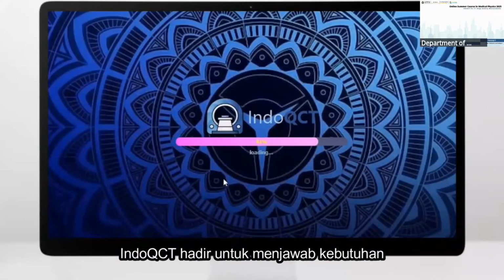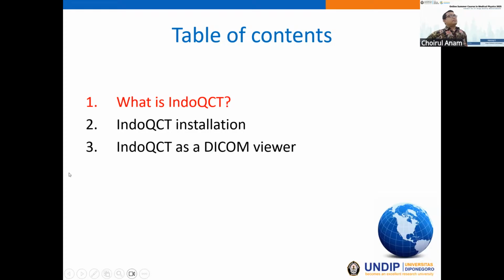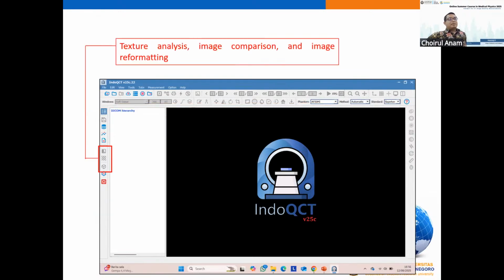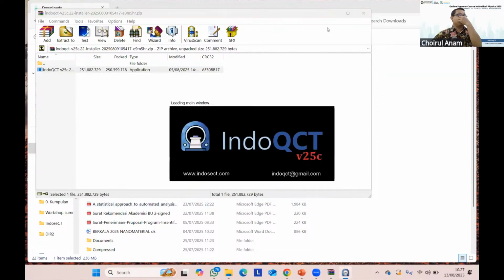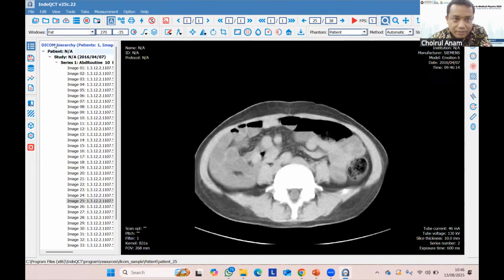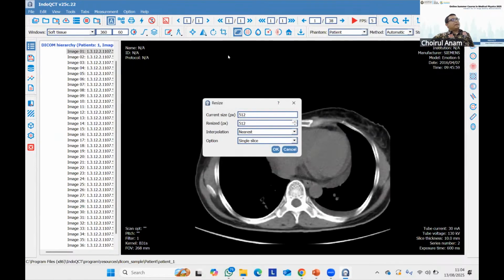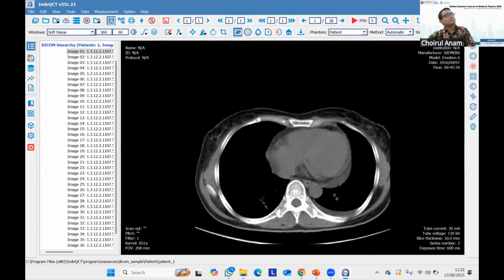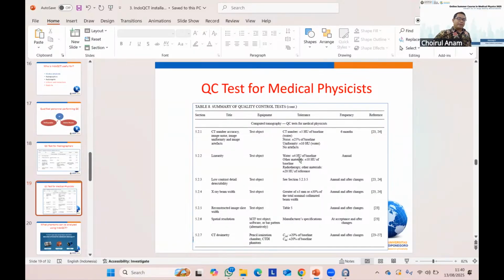UNDIP Summer Course in Medical Physics 2025 - Day 2 Session 1